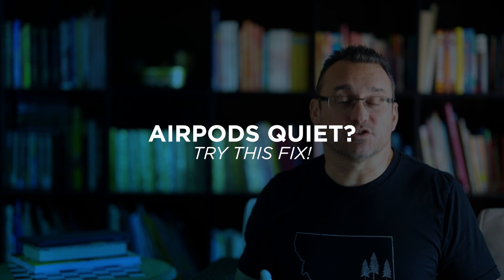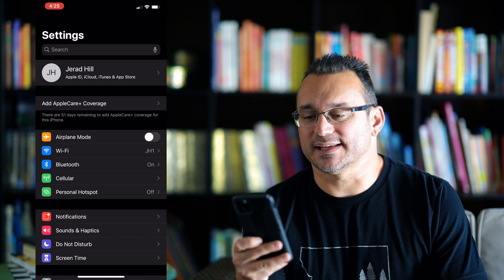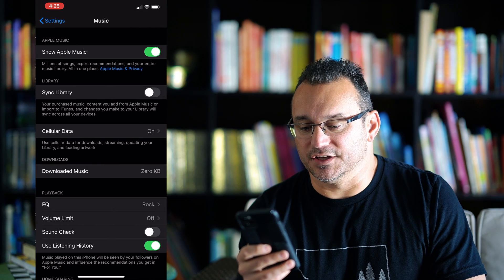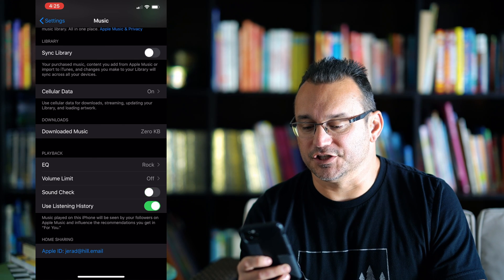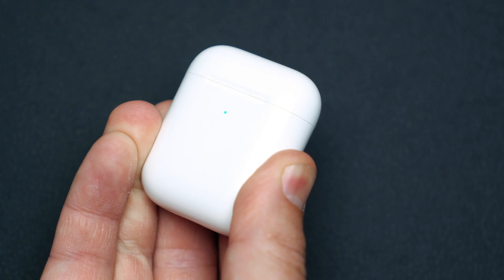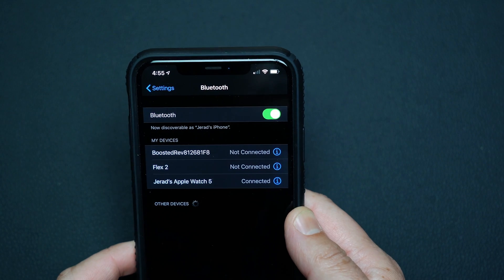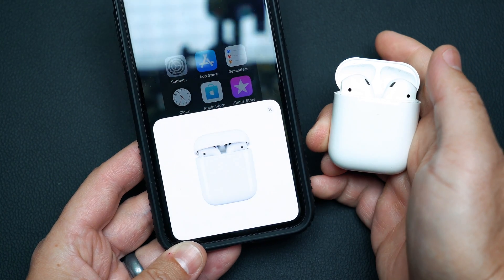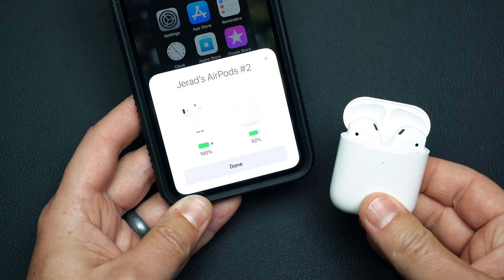Fix Quiet Airpods Low Volume Issue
Airpods not as loud as they used to be? I had an issue with mine after upgrading to a new phone and a software issue fixed it. That led me to look into other reasons why Airpods might be having a volume issue or seem quieter than they should be.

Hopefully,​ these tips helped fix your Airpods issue if they are too quiet, not connecting, not playing music, or seem to be broken.